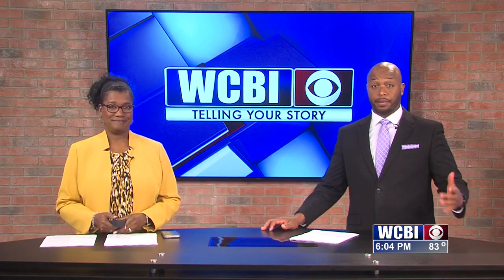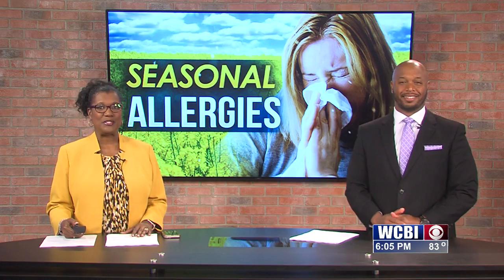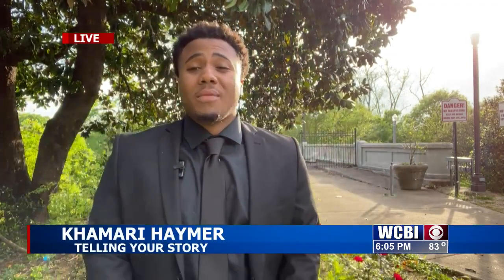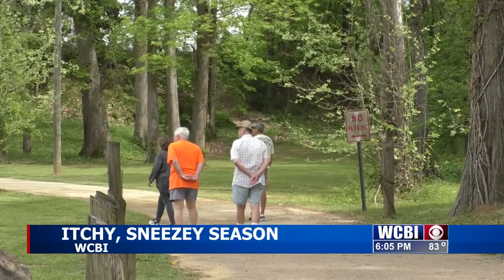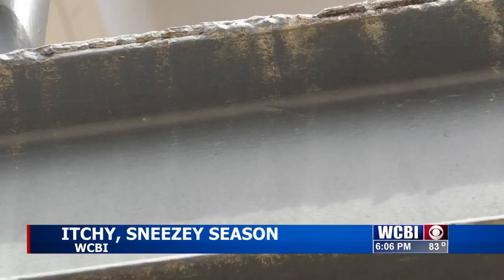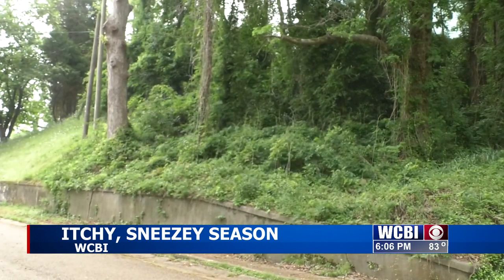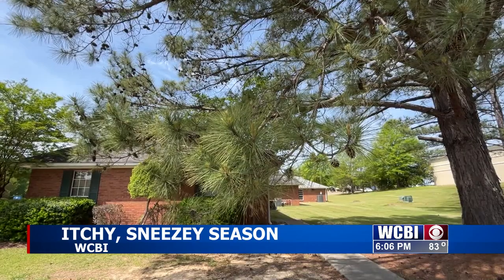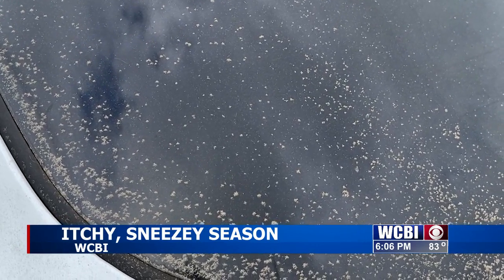Hoping for easy season: Combating bad allergies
It's trees and grass, even those pretty flowers we all like that will make you feel horrible. But if you take a few minutes to do a few small things, it can make allergy season go a lot smoother.